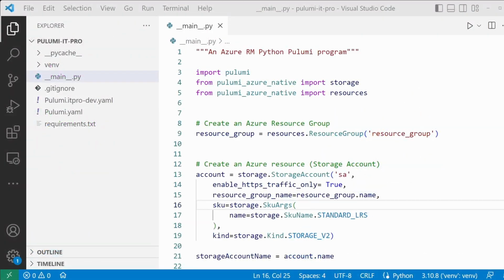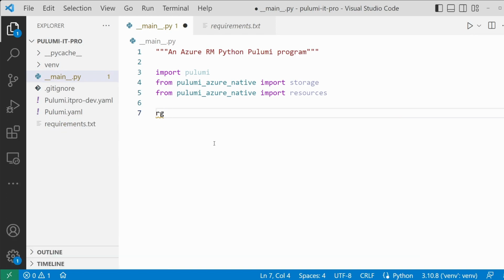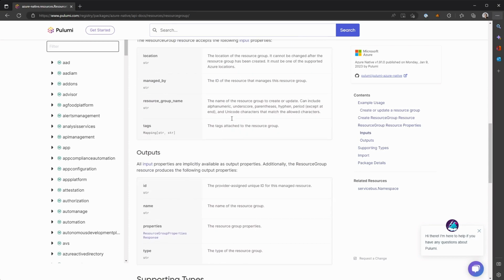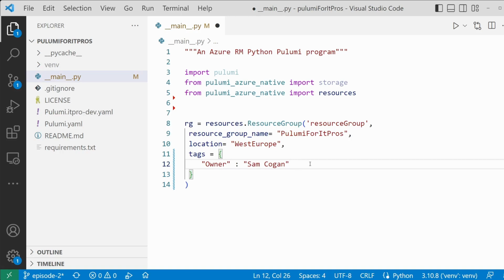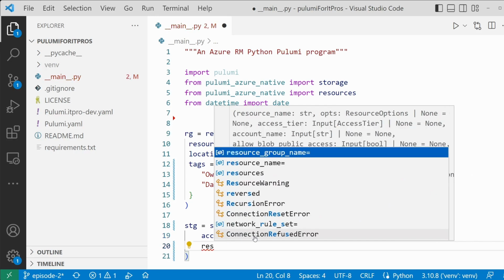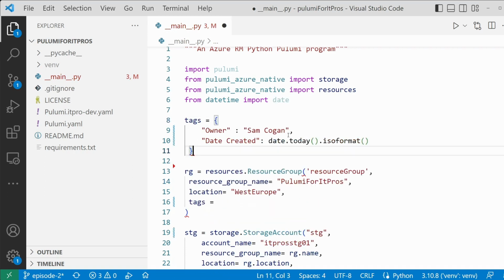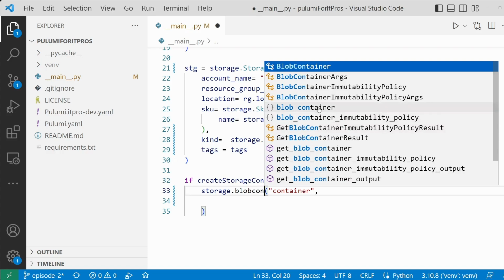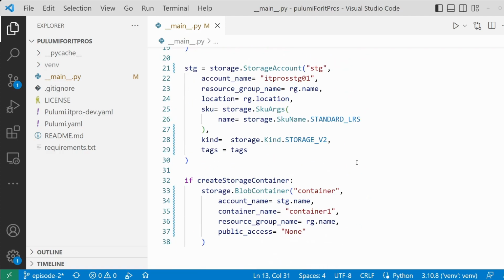Pulumi for IT Pros Episode 2: Creating Infrastructure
In this episode we look at the basics of how to deploy resources using Pulumi and Python code. We create some resources, look at dependencies and using one resource output in another and also look at how to use some of the language features of Python with your Pulumi code. At the end of this episode you should understand the basics of how to deploy infrastructure with Pulumi.